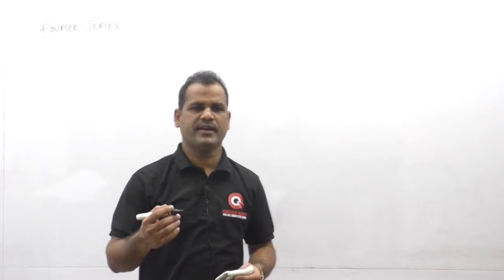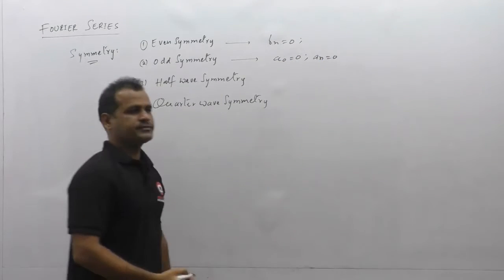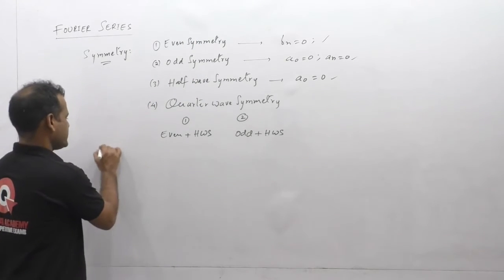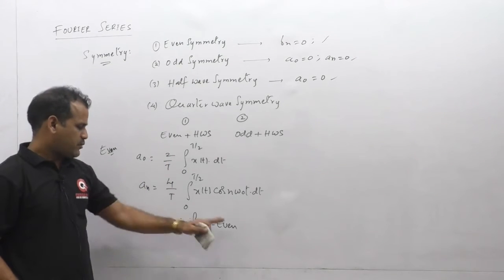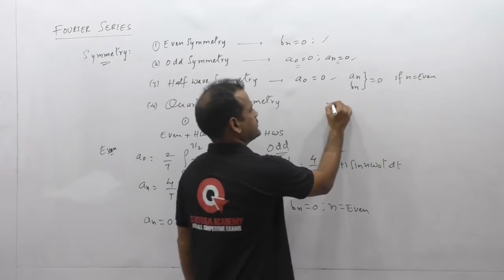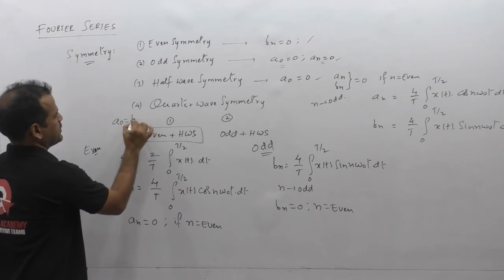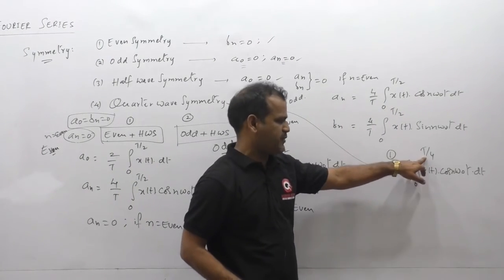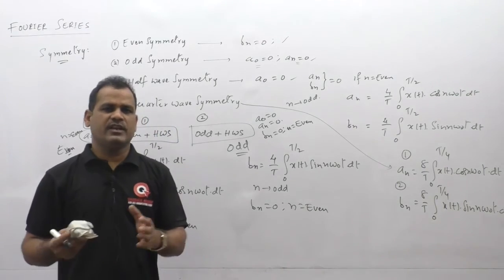Signals and Systems | Symmetric Conditions | for GATE & IES & other Exams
Hurry Up...   Hurry Up...   Hurry Up...
Signals and Systems for GATE & IES & other Exams Course on Udemy @360/-

For Life Time Access
Note: ** Valid Upto Few Hours **
For More Deatils Call On: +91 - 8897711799